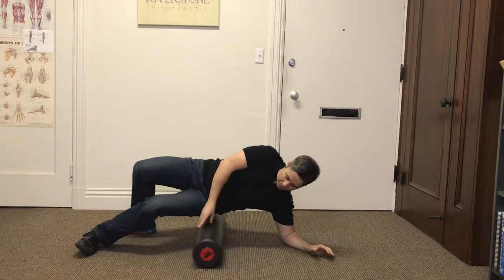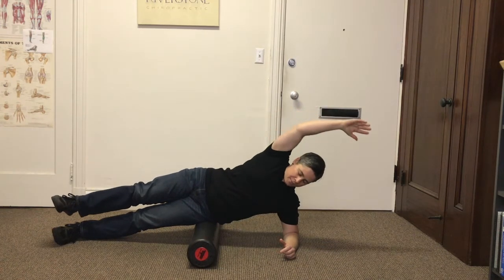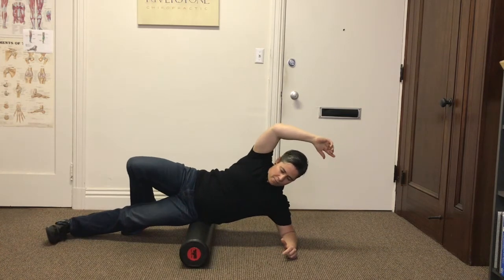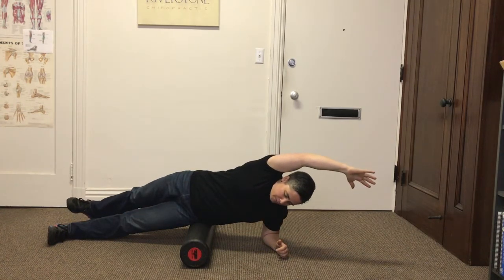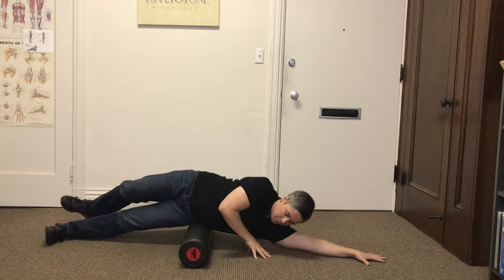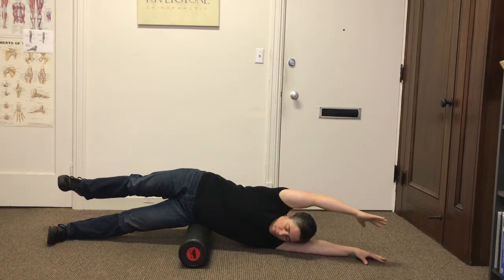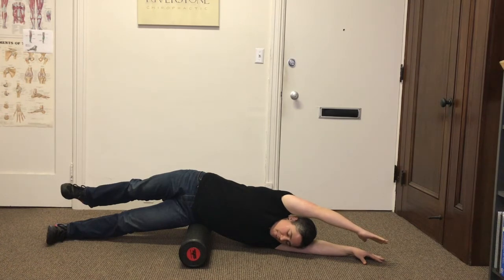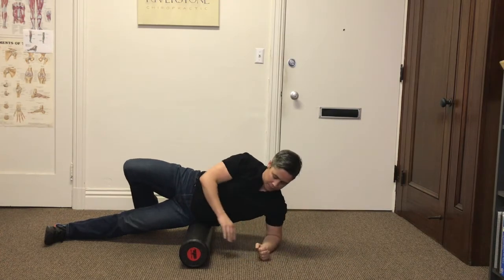How to Stretch your QL: Side stretch over the foam roller QL, psoas, obliques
This quick video shows an accessible way to stretch your side-waist, including your QL, psoas, and oblique muscles.

Download “Six Reasons You Have Pain When Bench Pressing” eBook

Download “Top Surgery Post Op Neck Pain and Back Pain” eBook

Download “How to Fix Your Neck Pain and Shoulder Pain” eBook